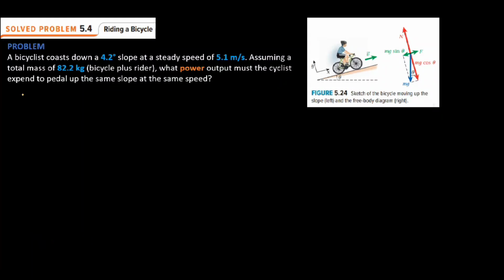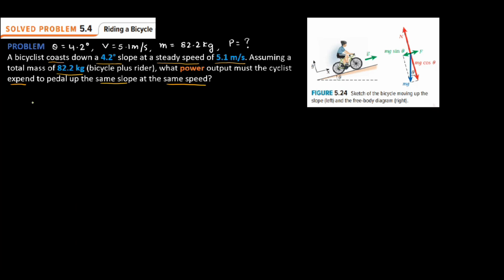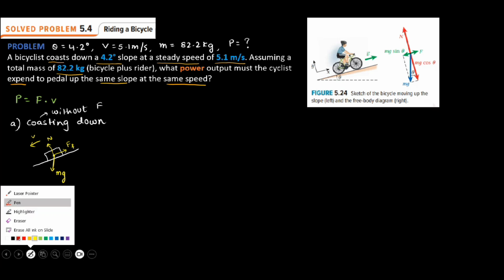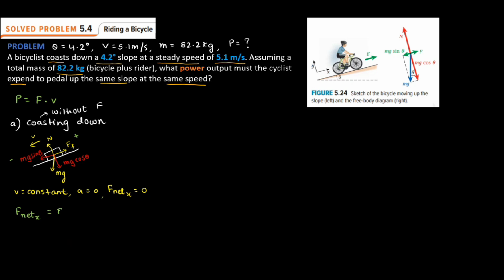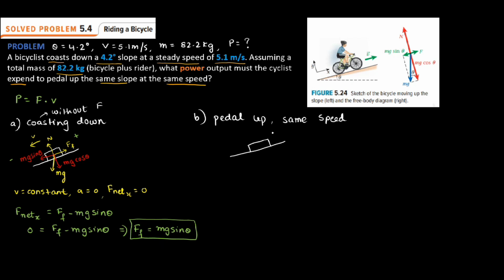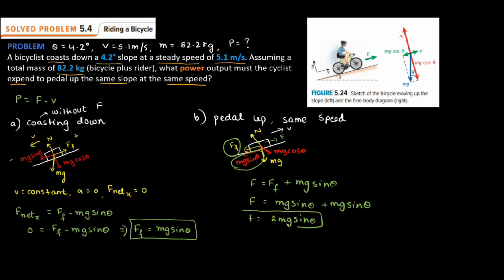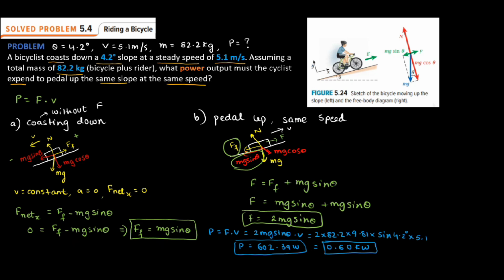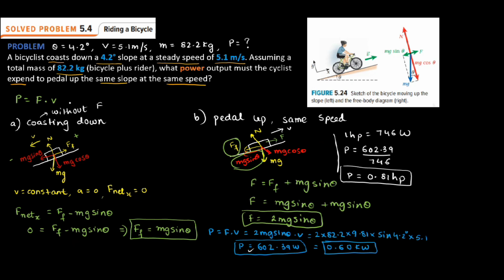(Q 18): Solved problem 5.4: Riding a bicycle.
The video explains how to calculate the power expend by a cyclist to go up a slope with steady speed.